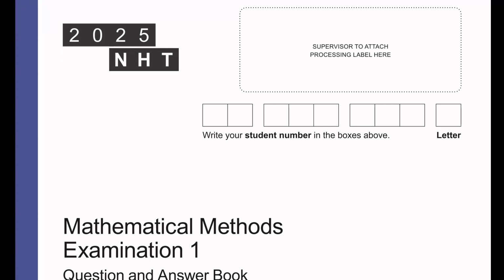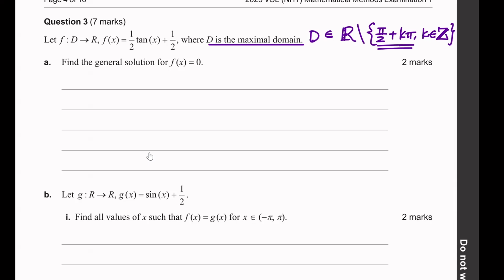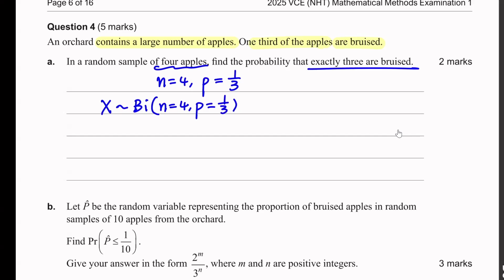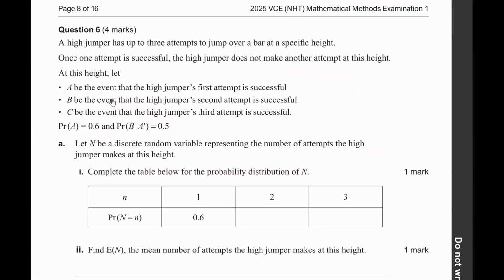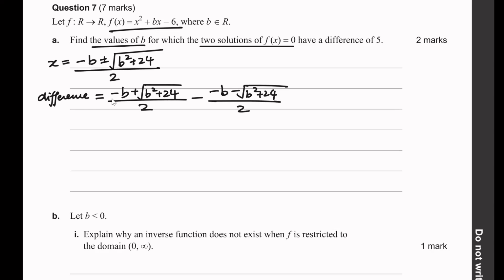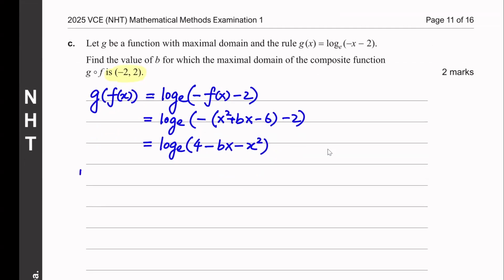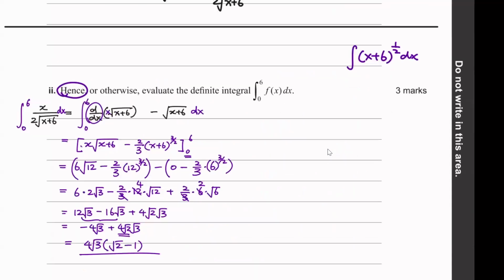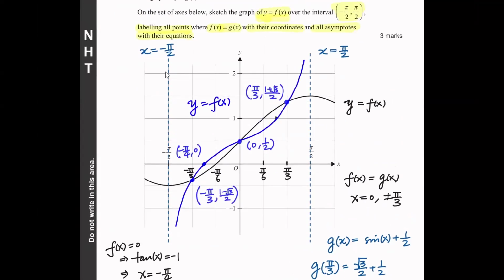2025 NHT MM1 Workthrough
This video is just my personal suggestions for non-for-profit pedagogical uses, and is not endorsed by or connected with VCAA. It does not intend to be exemplary nor exaustive. Should you have any queries, please refer to the official VCAA exam report  for this 2025 NHT MM Exam 1.